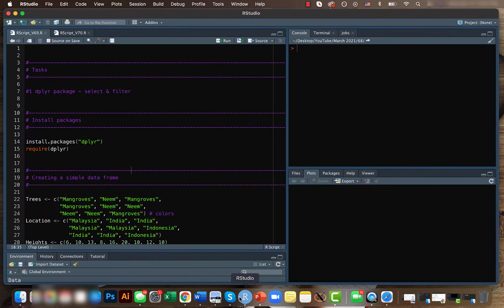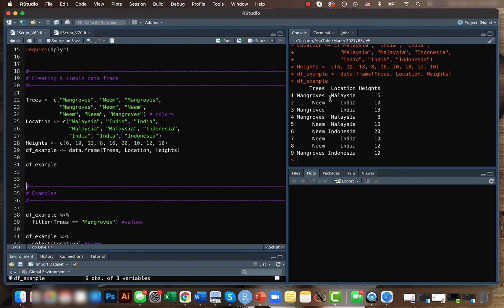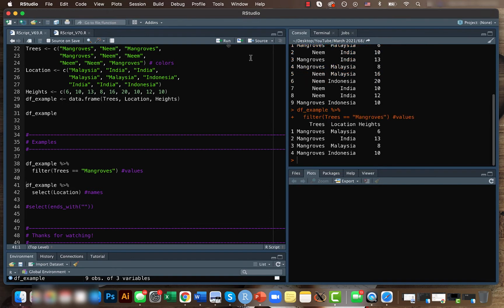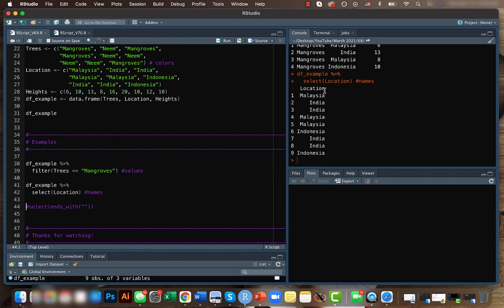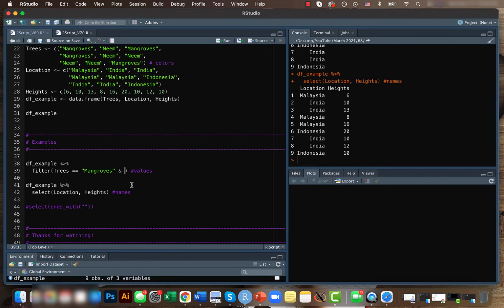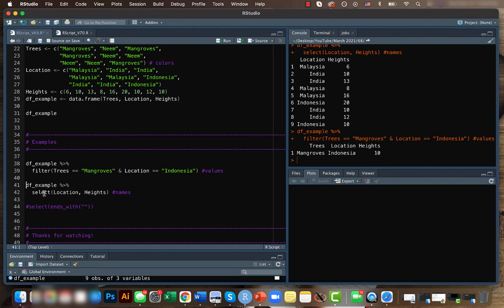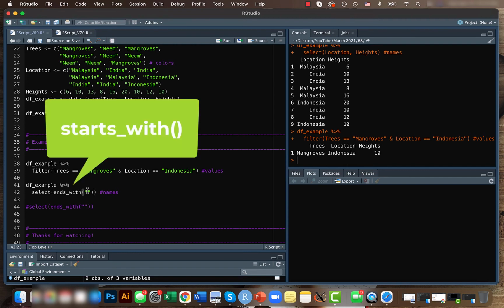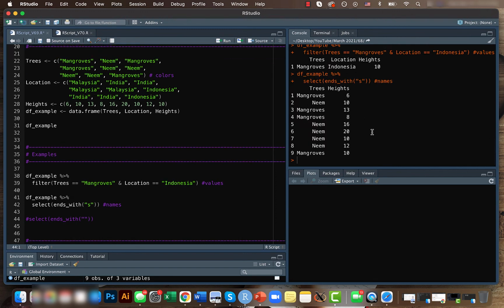dplyr package – select and filter (Intermediate Data Analysis in R #8)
In this video we will look at the select and filter functions within dplyr package in R. These functions can be used for subsetting rows and columns in a dataframe.

For similar videos on data analysis and visualization, check out the links attached:

Other related videos/links:

# Intermediate Data Analysis in R

# GIS/Remote Sensing